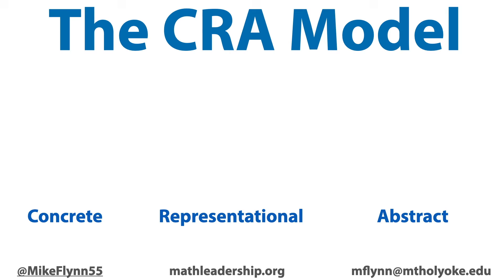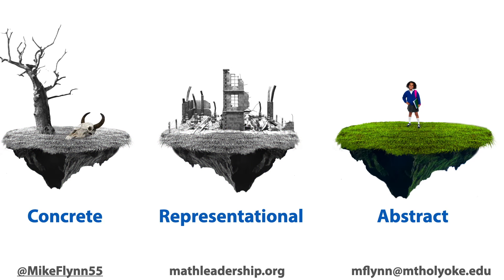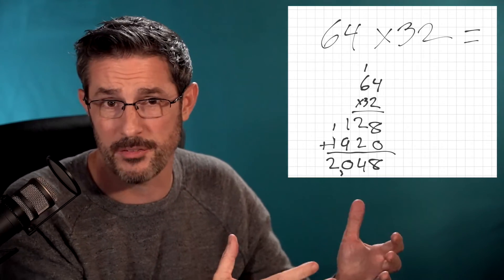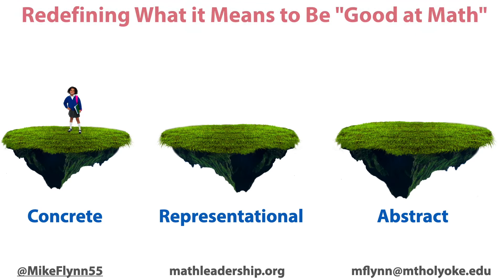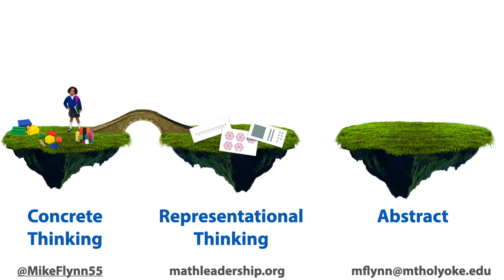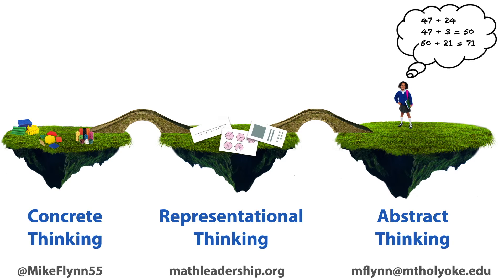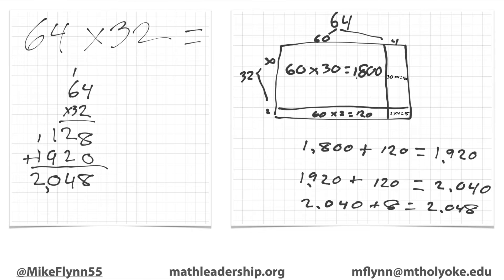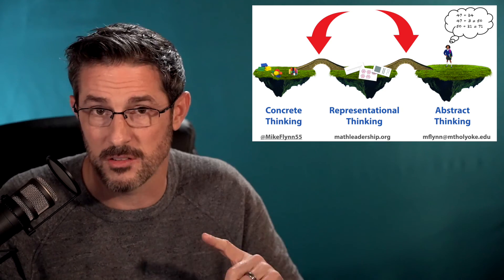Redefining What It Means to Be Good at Math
Our conventional ways of defining success in math class valued only certain kinds of thinkers and performers. In this video, I discuss how we can address this issue and help all students see themselves as mathematically capable.